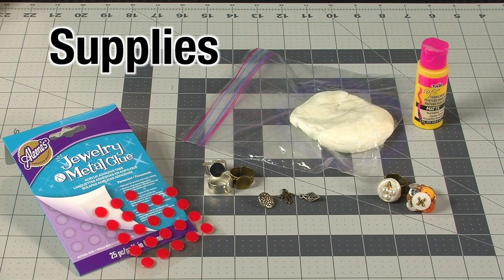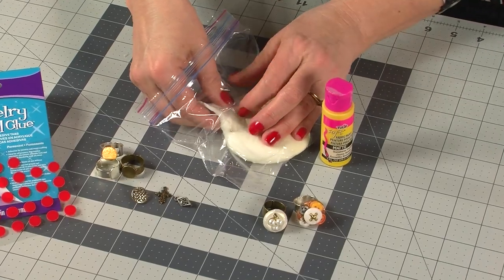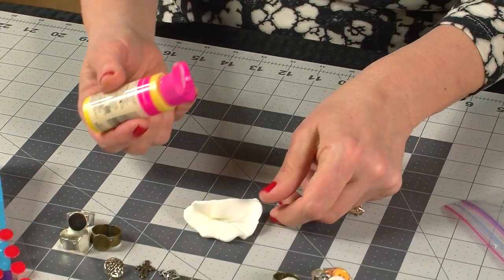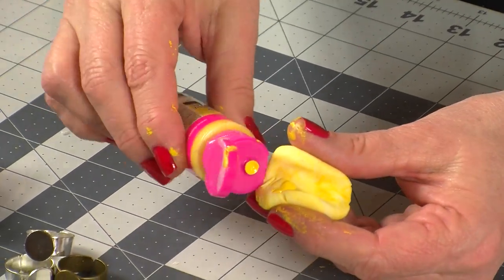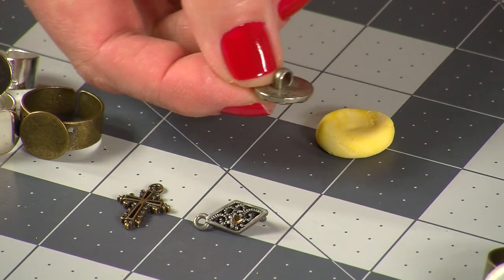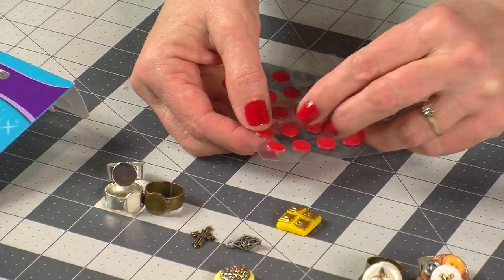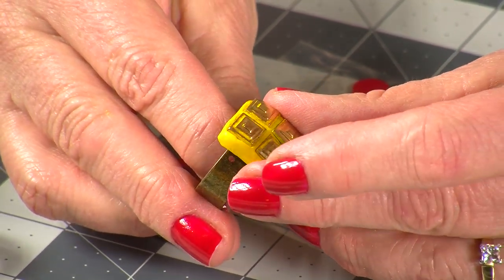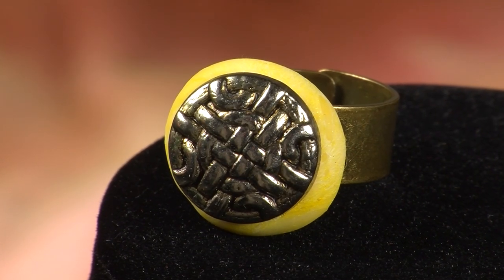How To Cornstarch Dough Rings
Pattiewack shows you how to create a super cute ring using cornstarch and Aleene's Tacky Glue making air dried clay!